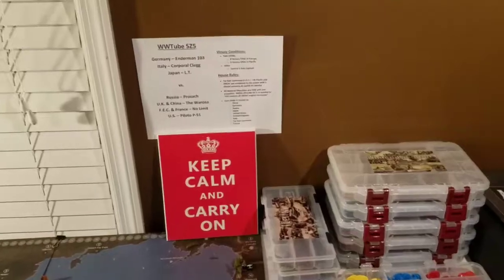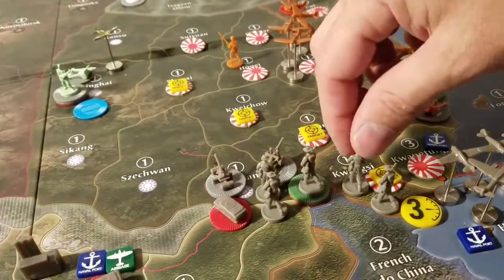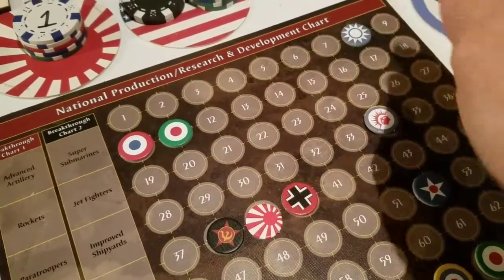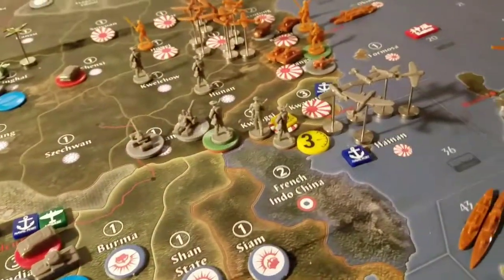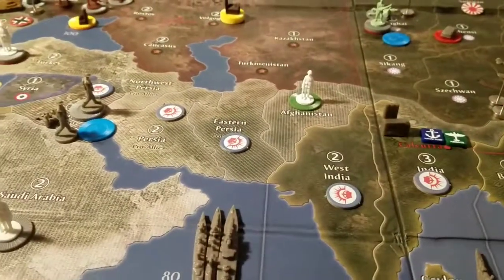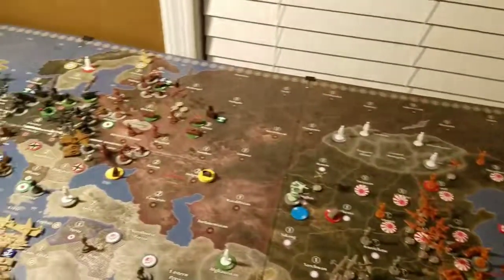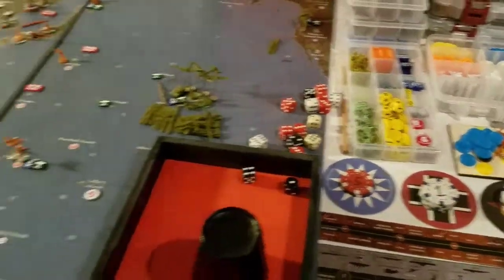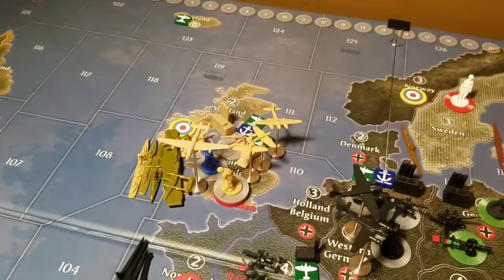WWTube SZ5, G40 -- FEC & France Turn 4, China Turn 5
The FEC gets some payback on Japan, the Chinese look stronger than ever, and the French, well, do what they do!